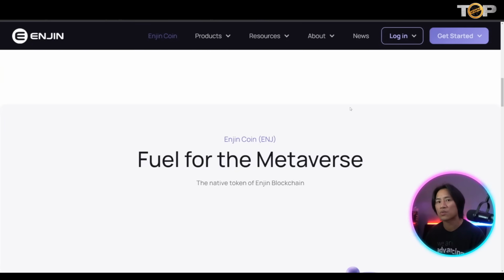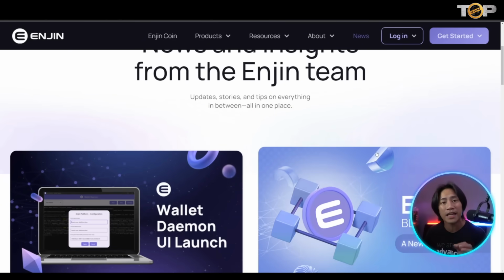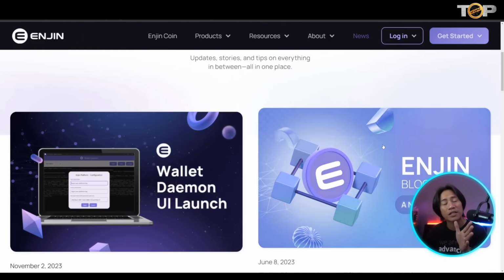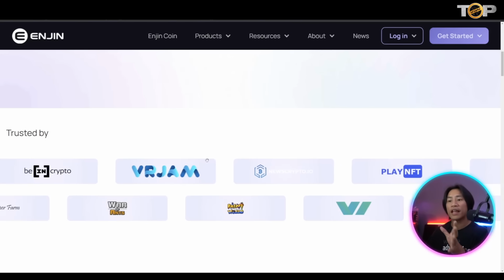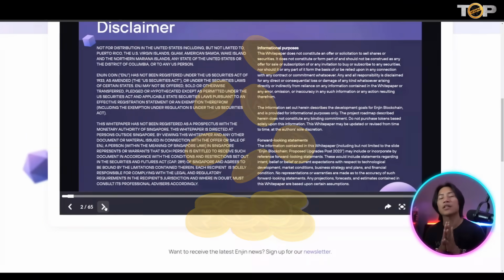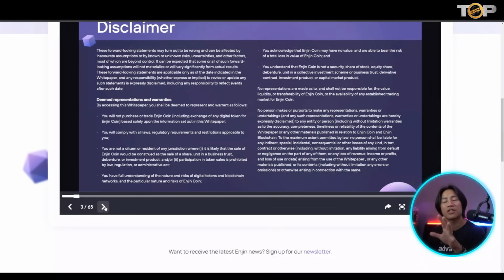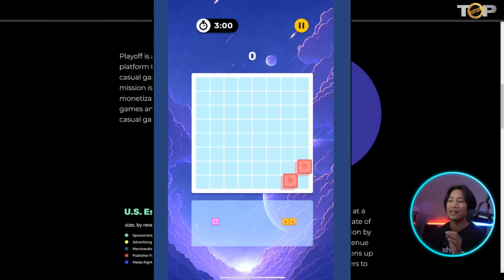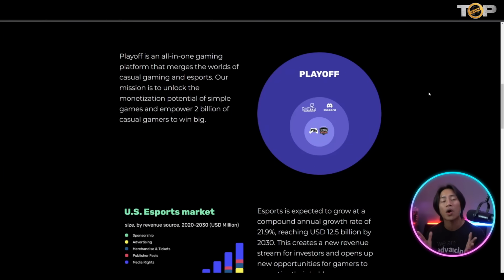Crypto Trading For Beginners 🔥 How to Make Money With Cryptocurrency in 2023?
Welcome to Our Crypto Trading for Beginners Video!

What Is Enjin Coin (ENJ)?
Enjin (ENJ) is an online gaming community creation platform built on Ethereum blockchain. Enjin aims to make the gaming experience easy for developers and players by providing crypto-backed value and tools like software development kits (SDKs), game plugins, wallets, virtual item management apps, along with a payment gateway platform. Using the Enjin platform, gamers and content creators can easily manage, distribute, and trade their virtual goods (NFTs).

Existing online gaming platforms present an array of problems. Assets stored online can be open to manipulation, scammers, and chargebacks. Approximately 7.5 virtual items are lost to fraud every time a genuine online purchase is made. Such scams can also hamper the game's reputation. Additionally, there can be other issues related to online gaming platforms, like slow transactions due to third-party dependency

Enjin enables gaming communities to manage in-game items and virtual goods across multiple platforms. Using the Enjin platform, online gamers can trade their assets from game to game and across communities. This feature allows gamers to grow their digital wallet with real value rather than centralized rewards locked on one platform. To trade assets across communities, the users first have to convert their online goods into NFTs via minting. Minting essentially means converting a digital good (like gaming collectibles and artwork) into a unique token. Users can mint their NFTs on Enjin by binding them into smart contracts. Smart contracts are like regular contracts; however, instead of being drafted on paper, smart contracts run through protocols on blockchain.

According to Enjin's whitepaper, the platform's smart wallets enable easy automatic payments in a decentralized manner. Decentralized payment gateways make the transactions transparent and reduce the chances of fraud, chargebacks, and cancellations. Enjin charges a minimal fee for blockchain transactions with zero commission fee.

ENJ is the native token of the Enjin platform. When a new NFT is minted on the network, a chosen amount of ENJ is minted into the token through a smart contract. The locked funds give the newly built goods real-world value, as each item can be at any point melted back into the underlying ENJ backing. Owners of various virtual goods on Enjin can convert their NFTs into ENJ at their original exchange rate (when the NFTs were minted). Since Enjin is built on the Ethereum platform, ENJ is an ERC-20 token—which means ENJ can be traded with other tokens on Ethereum blockchain and with real-world value.

PLAYOFF
Simple games are for cybersport. Simple games are for money

The bridge between casual gaming and competitive eSports

Playoff is an all-in-one gaming platform that merges the worlds of casual gaming and esports. Our mission is to unlock the monetization potential of simple games and empower 2 billion of casual gamers to win big.

I hope you found value in our Crypto Trading for Beginners video. Make sure to leave a like on the video if you gained value from it!

⏰Timestamps⏰

00:00 new nft game Introduction.
00:10 new nft game summary.
05:15 new nft game project outro.